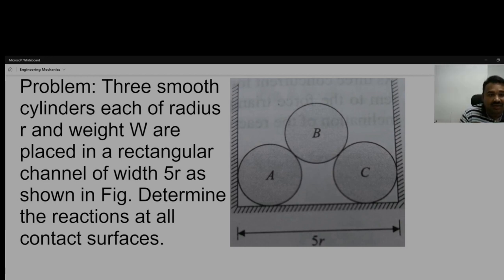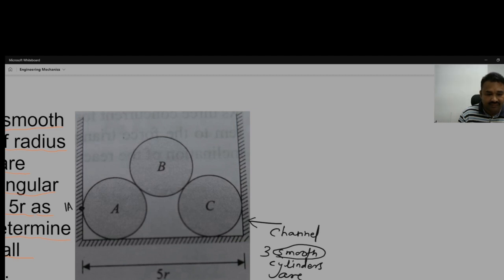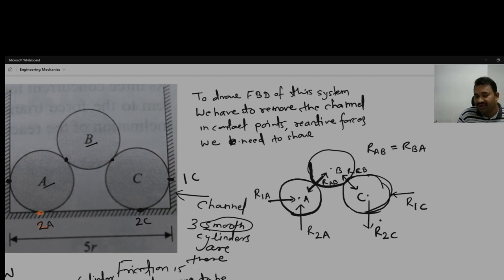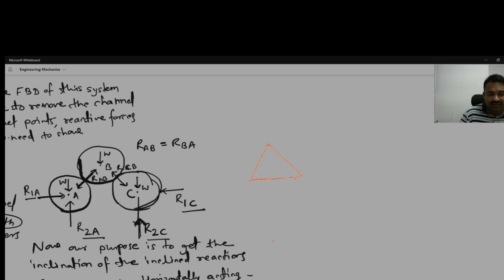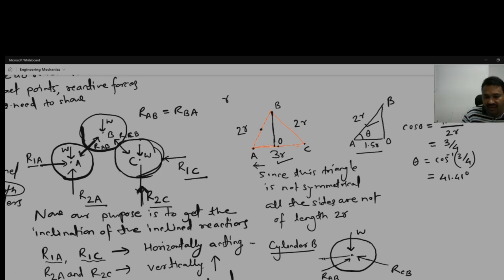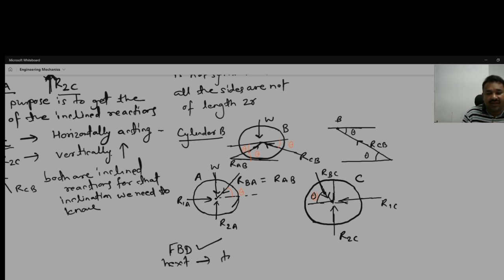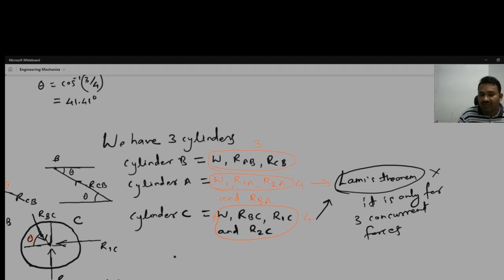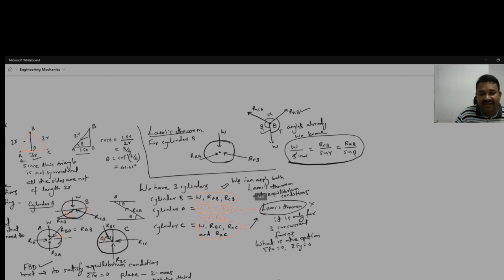FBD of 3 Cylinders Inside Channel